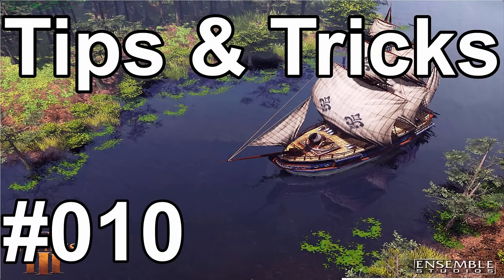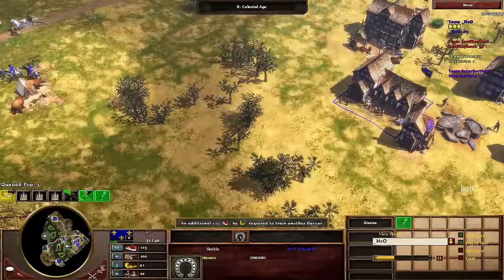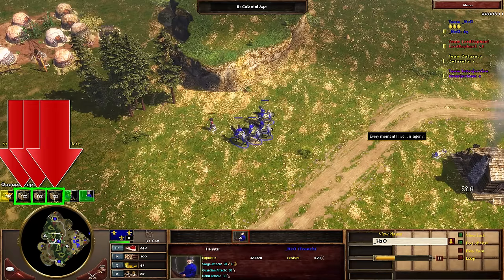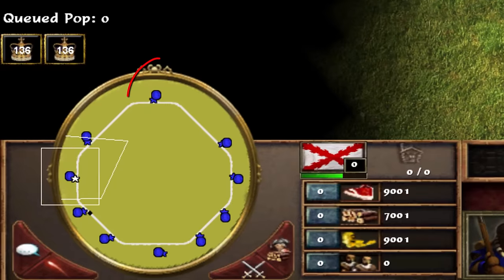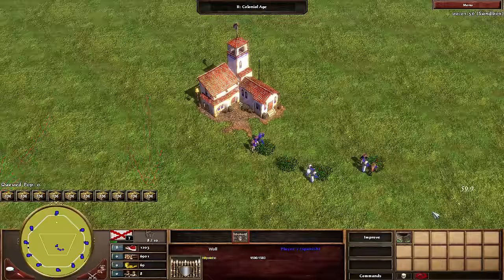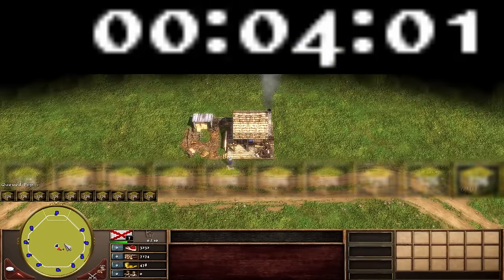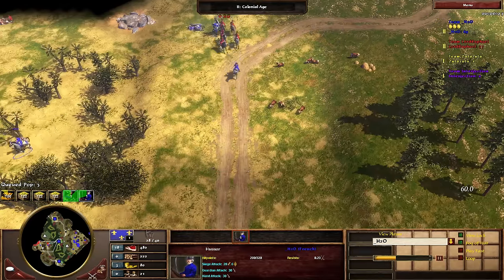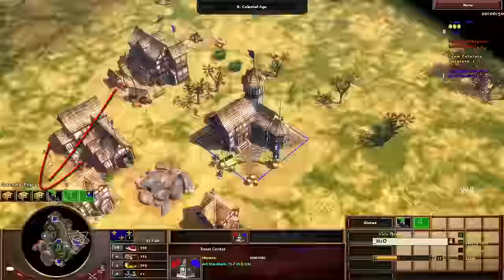AoE3: Tips & Tricks: Trading Posts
This episode of Tips & tricks focuses on Trading Posts and how to Cycle through and change the resource deliveries almost instantly! The previous video about teleporting villagers is available

[Age of Empires] © Microsoft Corporation. [This video] was created under Microsoft's "Game Content Usage Rules" using assets from [AOE3 which refers to any/all of the following: Age of Empires III, Age of Empires III - The Warcheifs or Age of Empires III - The Asian Dynasties], and it is not endorsed by or affiliated with Microsoft.